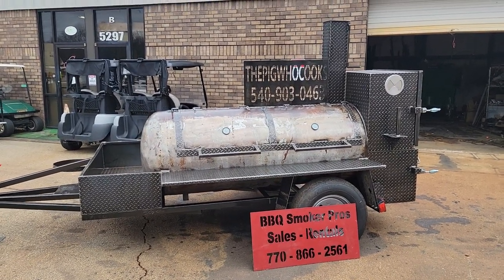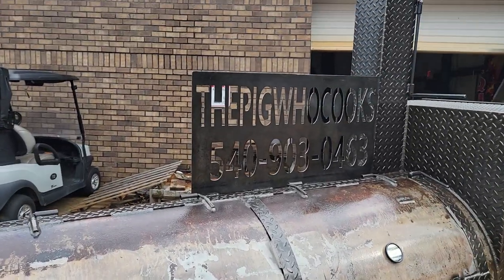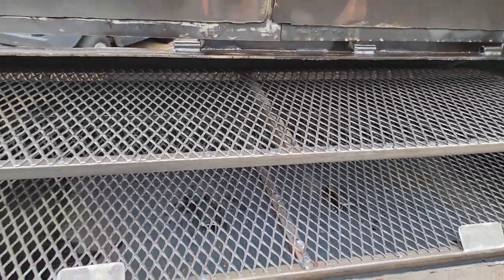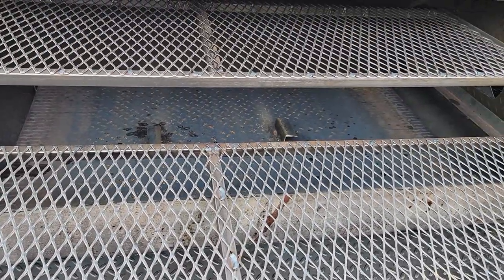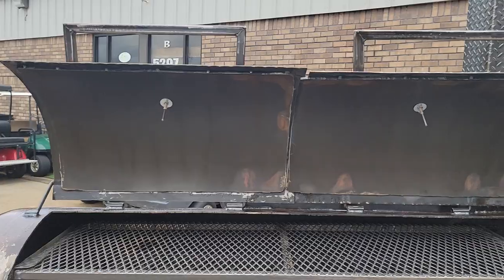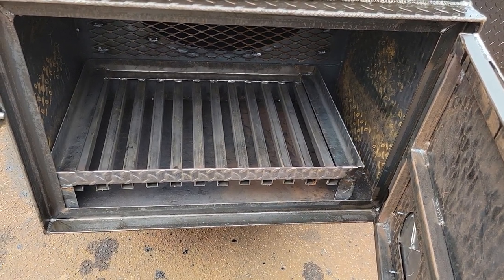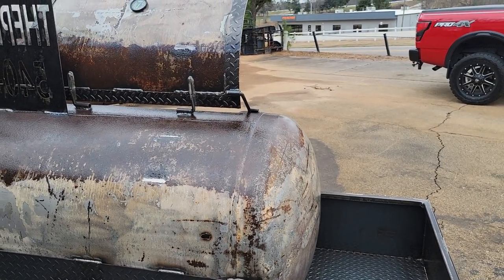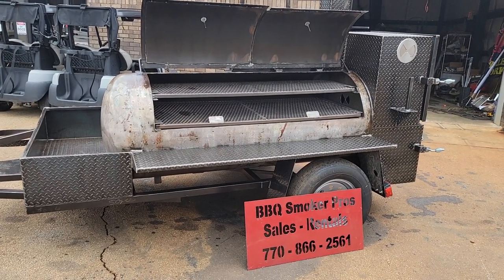Bbq Pitmasters Do Not Buy a Food Truck pull out meat racks bbq smoker grill trailer for sale rentals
Fire n Steel bbq smoker trailer reverse plate trailer for sale rentals service
pull out meat racks
Removable reverse plate
any questions just ask me Roland
Bbqsmokerpros.com
we design and build award winning bbq smoker grill trailers for sale rentals service